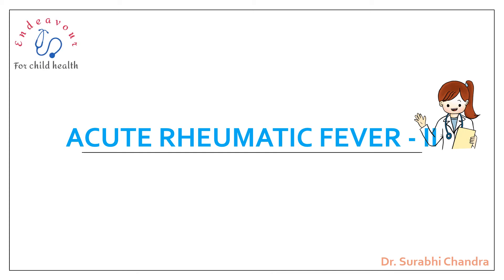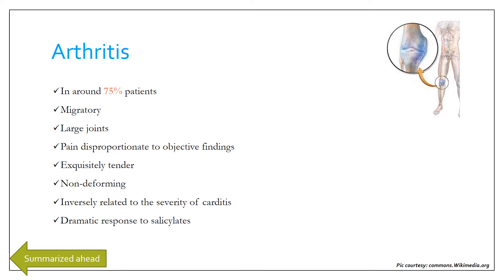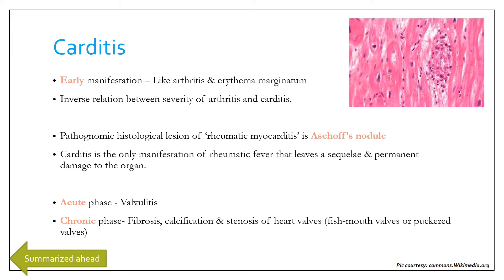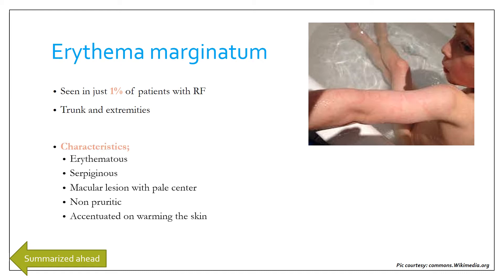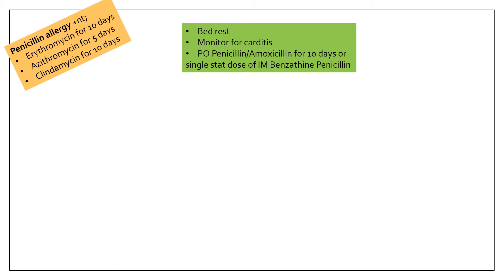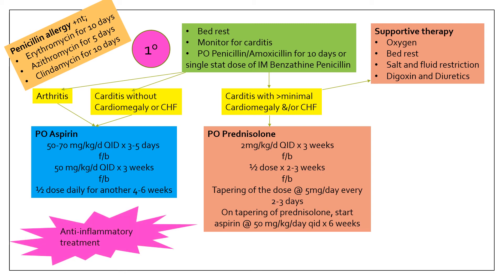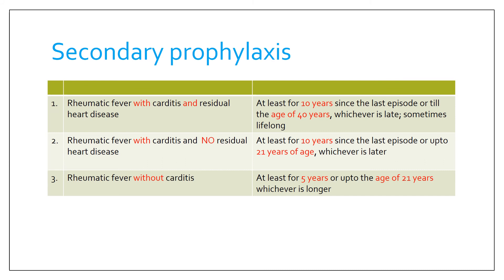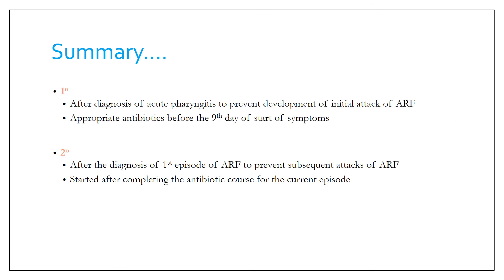Acute rheumatic Fever - II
Salient features explained and Treatment discussed (inclusive of IAP Guidelines 2022)